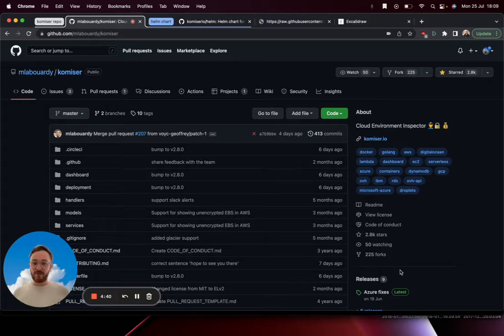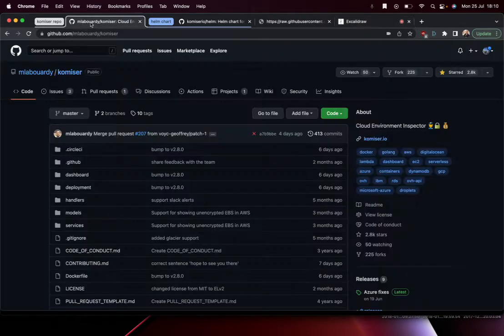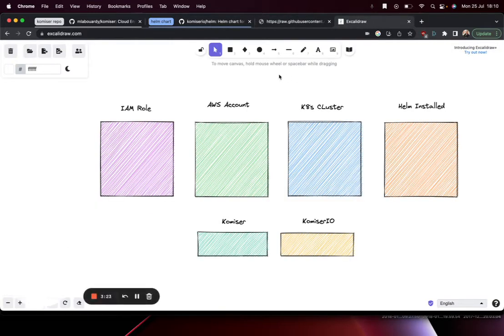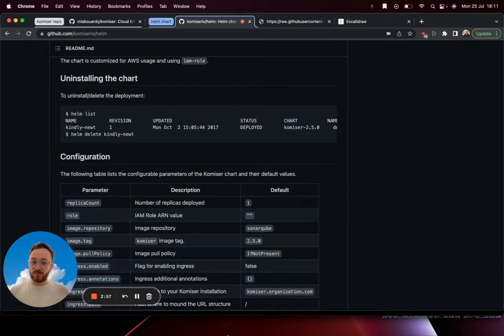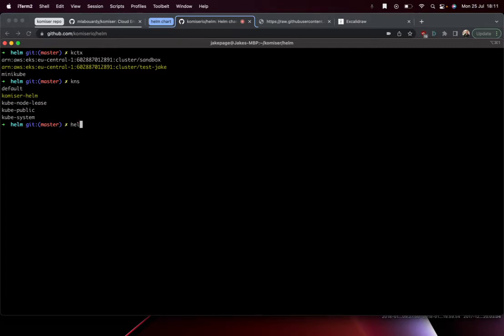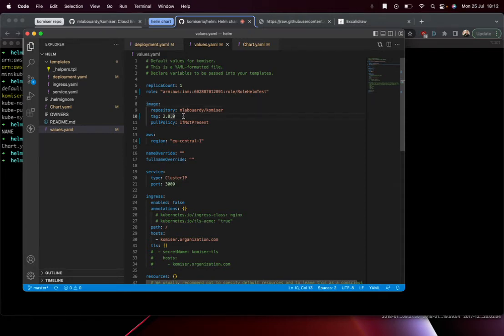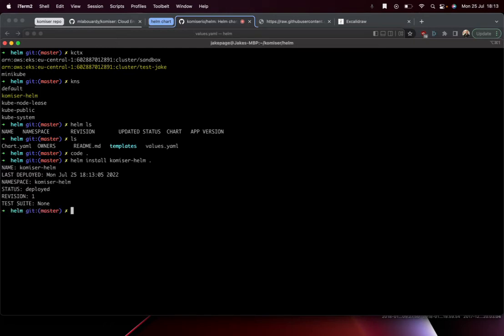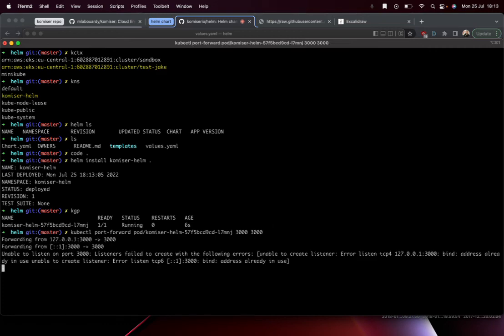Komiser: Kubernetes deployment